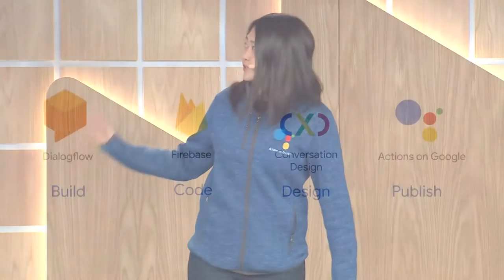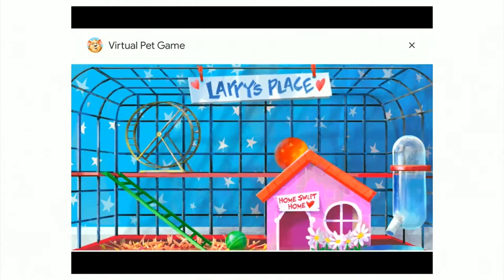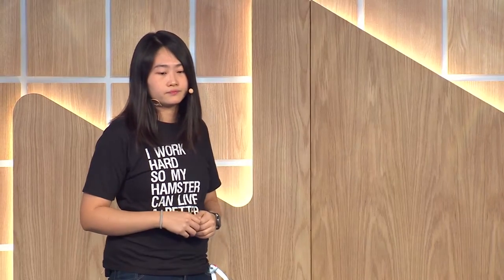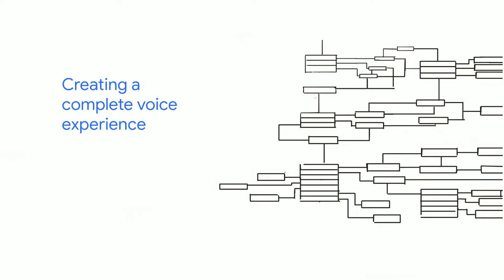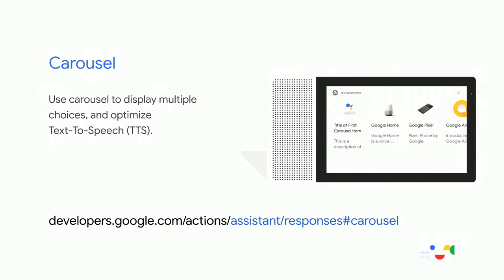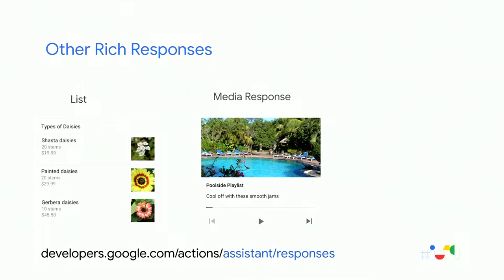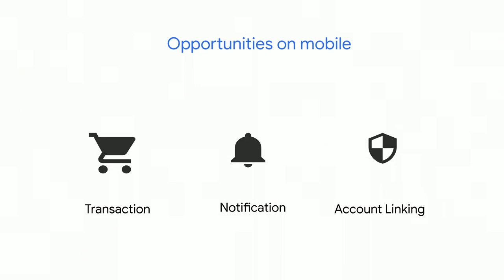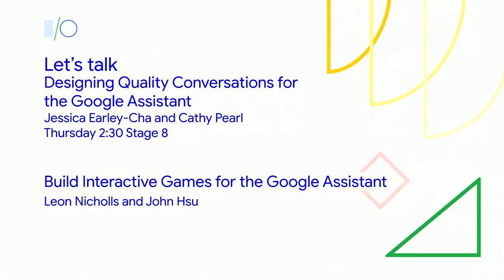[DEPRECATING] Voice and Visual: How to Build Actions for Smart Displays and More (Google I/O'19)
How should your Action perform across different device types like mobile, Smart Displays, or speakers? How do you even get started with voice design? In this talk, we’ll walk you through design and developer considerations for building multimodal experiences across Google Assistant-enabled devices. Leave with optimization best practices critical to building a seamless and well-designed experience across devices.

Speaker(s): Darla Sharp, Mandy Chan

T0E6C7 event: Google I/O 2019; re_ty: Publish; fullname: Darla Sharp, Mandy Chan;